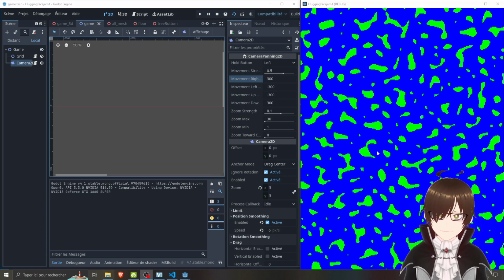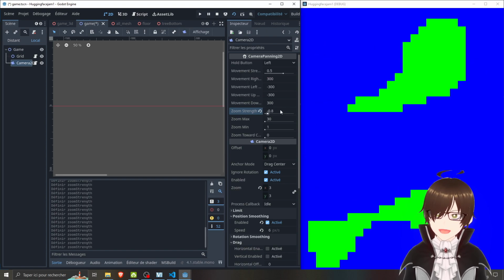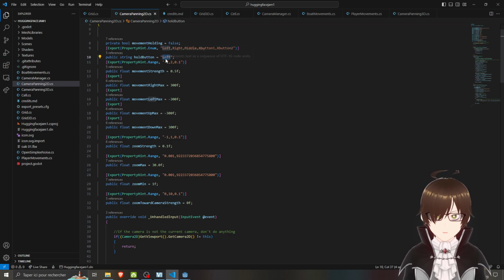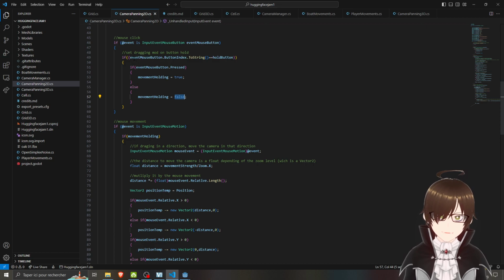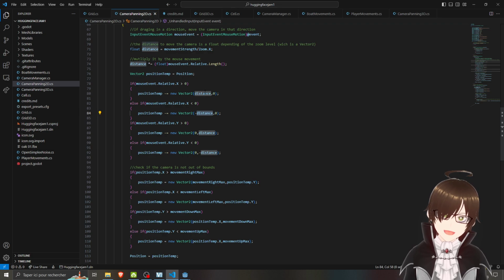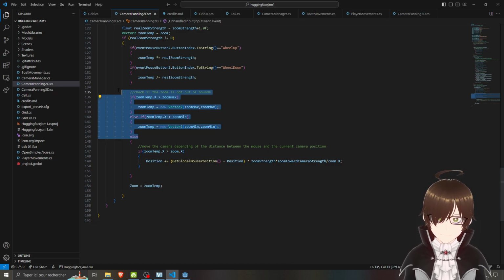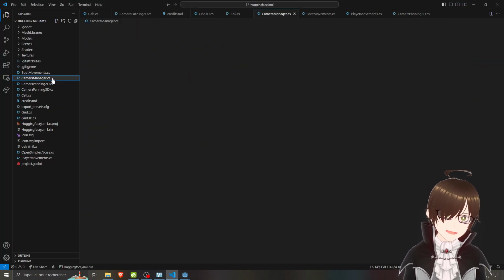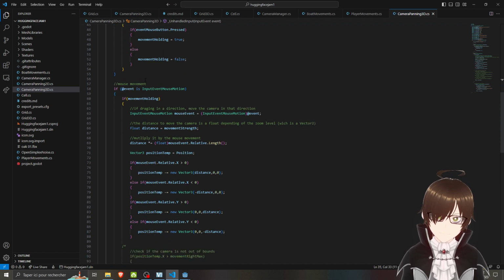Make your own 2D camera movements in Godot 4.1 (C#)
In this video, you will find a concise implementation of a camera movement script. The script allows for smooth and intuitive control of a 2D camera in a virtual environment.
Additionally, towards the end of the video, you'll catch a sneak peek of an ongoing project related to 3D cameras.

Don't hesitate to comment if you're interested in a more polished 3D camera tutorial or a tutorial related to procedural generation.